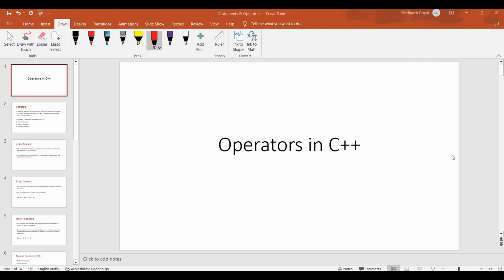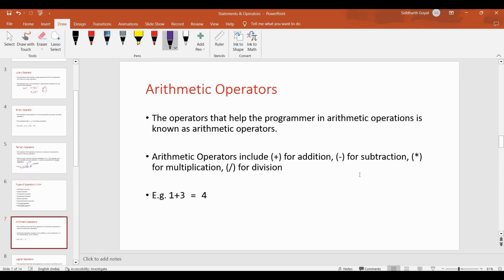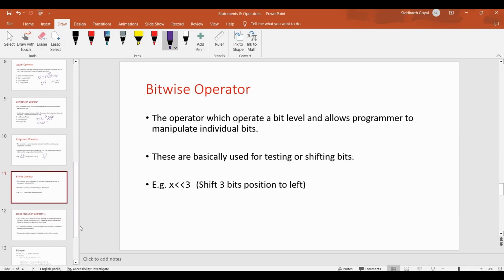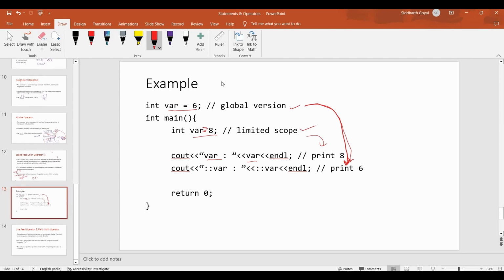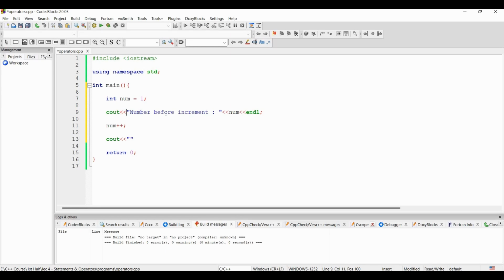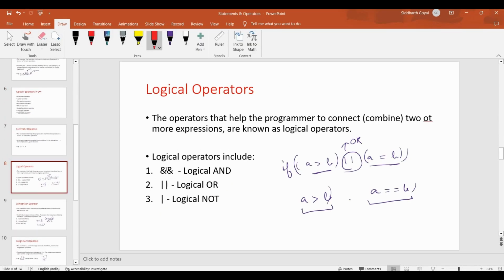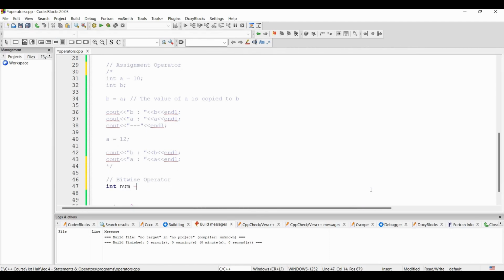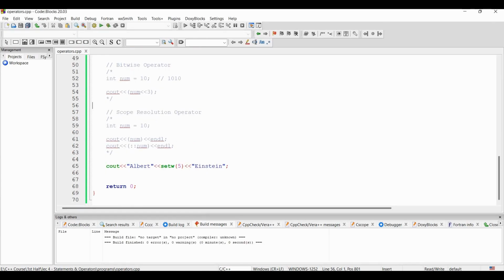C++ Tutorial for Beginners #5 - Advanced Operators (Part 2) | Bitwise, & More | C++ For Placements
Welcome to Part 2 of our C++ Statements & Operators deep dive! In this fifth lecture, we're leveling up from basic arithmetic to the powerful operators that make C++ so versatile. Get ready to master the tools that will take your programming skills to the next level.

In this comprehensive tutorial, we'll cover the advanced operators that are essential for real-world C++ programming, from user input/output control to low-level bit manipulation.

C++ for Placements, College Placements,